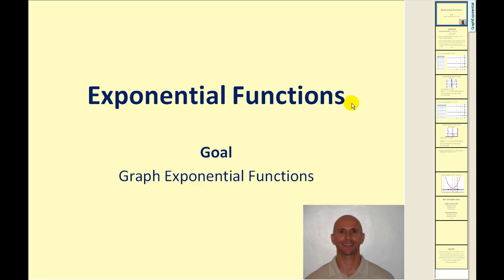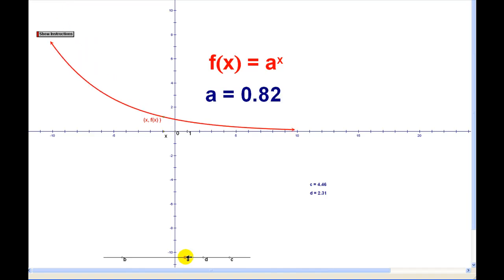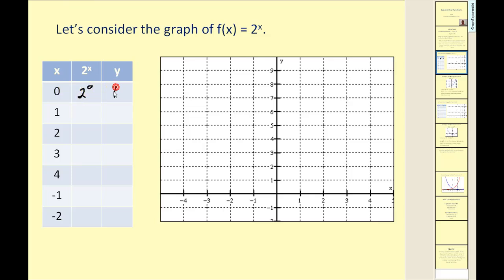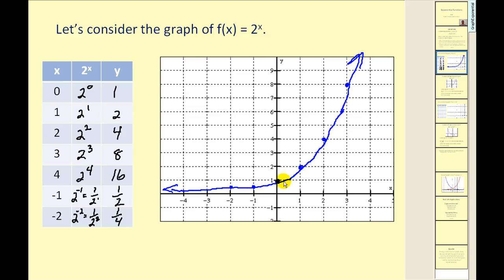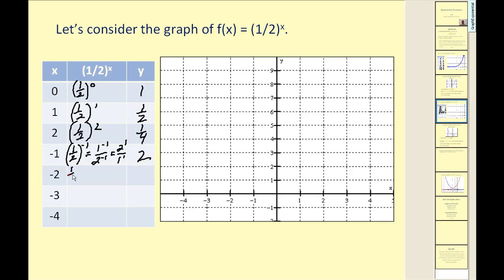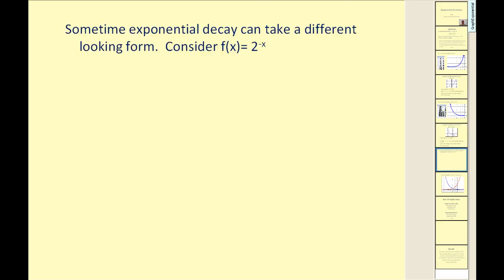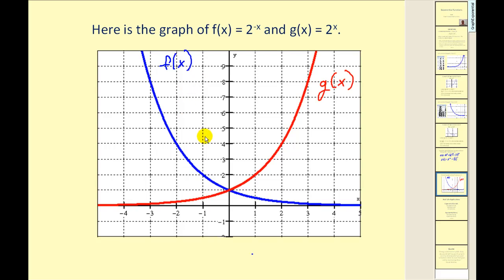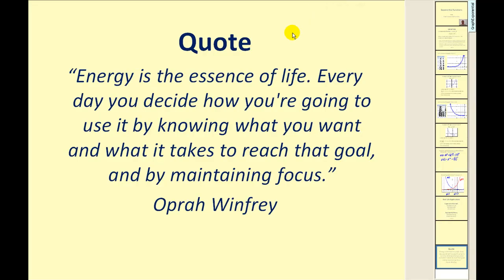(New Version Available) Graph Exponential Functions